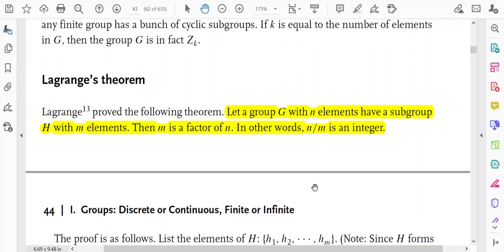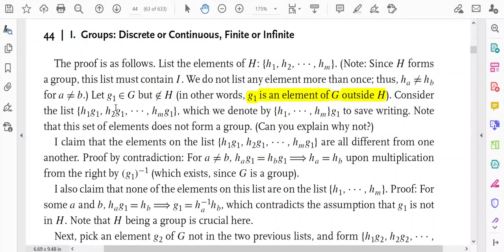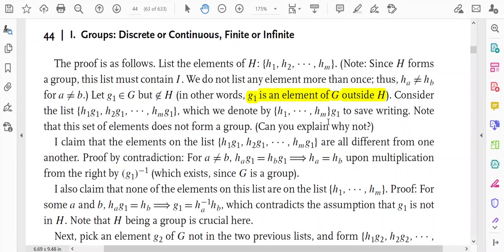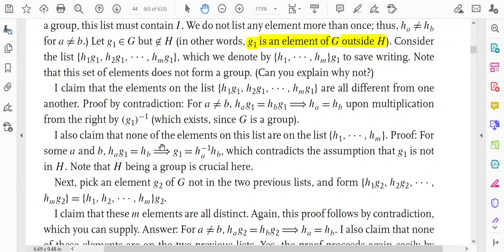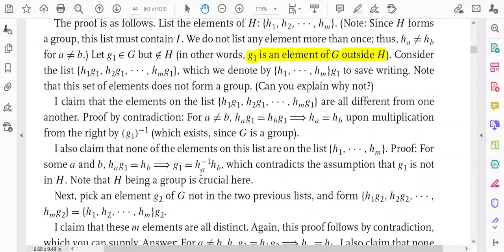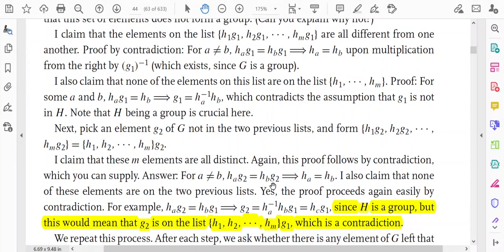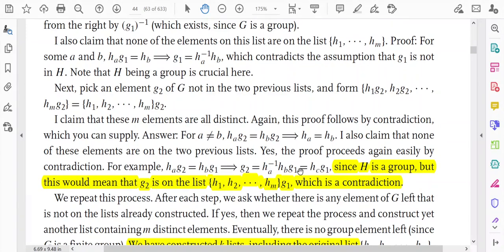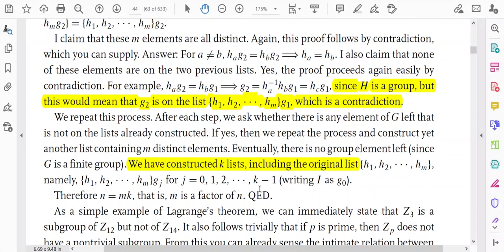Group theory lecture 12